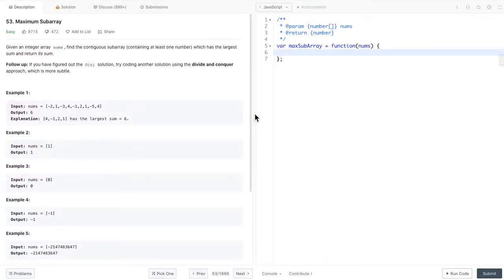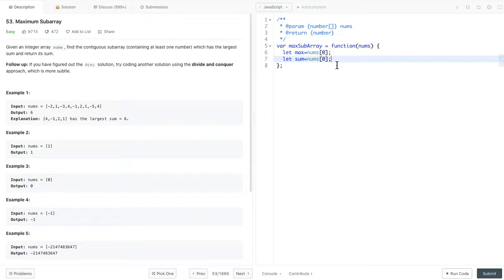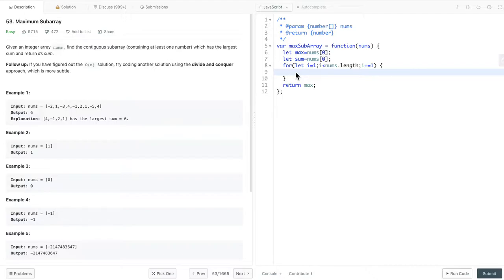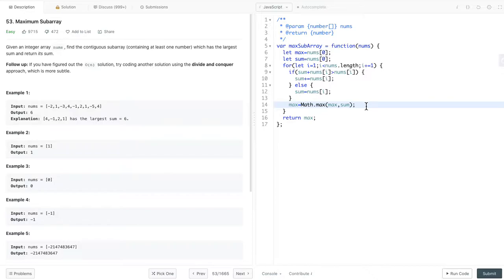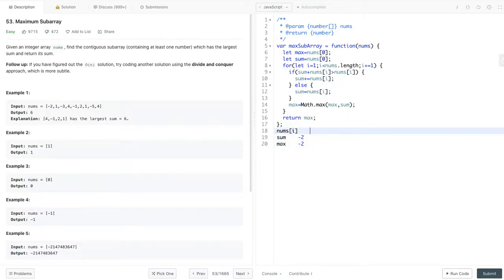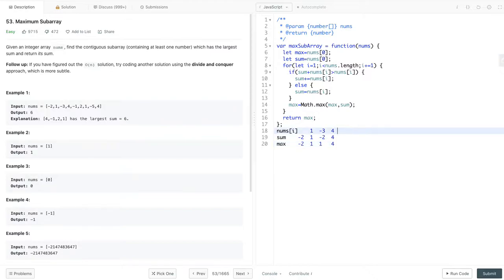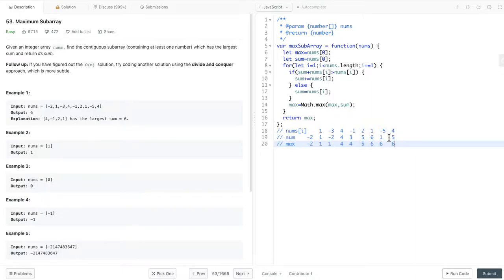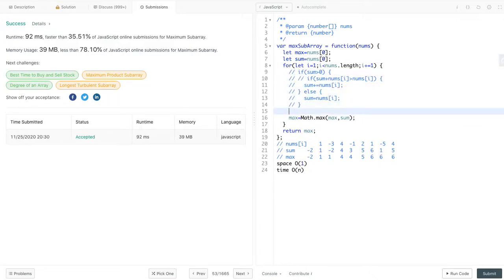LeetCode 53 Maximum Subarray in javascript